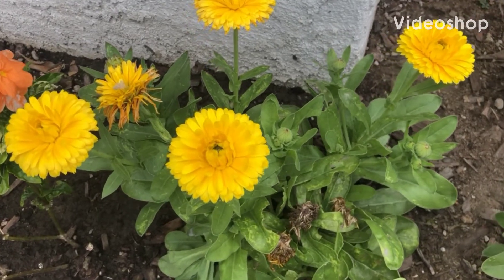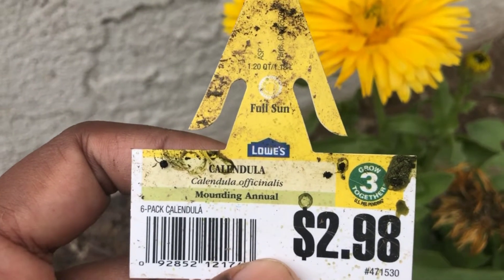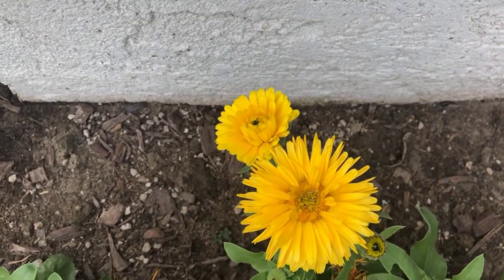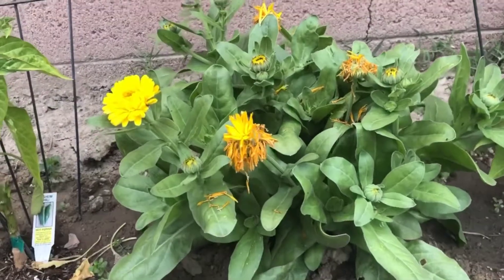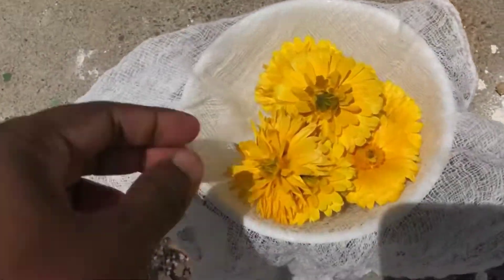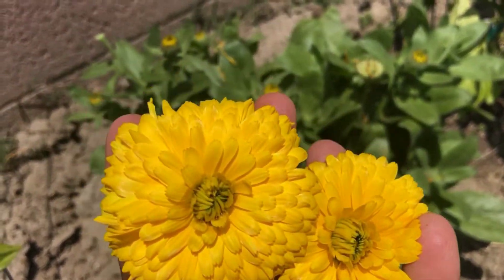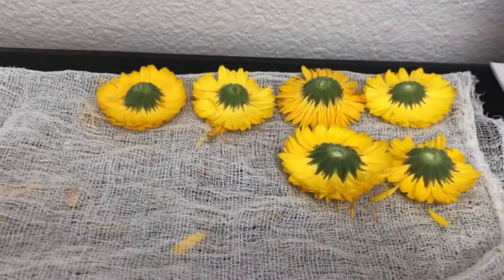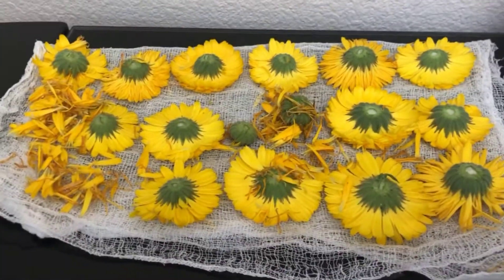Calendula officinalis, a great flower to prevent muscle spasms, anti-inflammatory and antimicrobial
Hi everyone, I would like to bring one medicinal flower named Calendula officinalis for your notice so that you can try for its healing value

Growing:

Calendula is easy to grow from seeds by directly sown in the garden. Plant seeds early spring onward or start them indoors and set out the sturdy seedlings. ... Calendula will tolerate poor conditions but perform better when it has nourishing soil. Once established, Calendula do not need any extra fertilizing or feeding.

Pinch off the spent blossoms behind the bud or at the base of the stem to encourage new growth.

Harvesting:

flowers need to be picked every 2-3 days to promote and prolong the plants flowering season. if you let the plants go to seed they will stop making new flowers.

Preserving Calendula Flowers

There are several ways to preserve the goodness of calendula blossoms. Drying the blossoms is the easiest way, and dried flowers will preserve the goodness of calendula for a year.

Different ways of using Calendula

Calendula infused Oil

Calendula oil is a great way to use for its medicinal properties and healing abilities. Calendula oil is soothing and gentle, heals wounds, cuts, burns, rashes and is wonderful for babies.

make sure the entire flower is dry before using them to make oil, lotion or anything else.flower petals can be eaten raw or coocked by trying them in salads, salsas, scrambled eggs etc.

Calendula Tea
For internal use, one of the quickest and easiest ways to prepare dry calendula is making a tea infusion. just throw good amount of calendula dry petals in water and boil them until calindula's flavour infused well and enjoy it

The flower is used to make medicine too. Calendula flower is used to prevent muscle spasms start during menstrual periods, and reduce fever. It is also used for treating sore throat and mouth, cancer, and stomach and duodenal ulcers.

Making Calendula Tincture
Tinctures are made by pouring alcohol over the fresh or dried blossoms and allowing the mixture to macerate for 6 to 8 weeks.

Medicinal values of Calendula
Calendula oil is known to have anti-inflammatory and antioxidant properties which are very beneficial for the skin

It is thought that the chemicals in calendula help new tissue grow in wounds and decrease swelling in the mouth and throat.

this is an outstanding herb for stimulating lymphatic system which helps improve immunity.

Few more benefits are..

Protects Against Inflammation and Cancer
Eases Muscle Spasms
Aids in Menstruation
Promotes Skin and Wound Healing.

One way in which calendula can help with wound healing is by stimulating tissue and collagen production.

It also Acts as an Antiseptic and Antifungal

Drying:

Calendula should never be subjected to high heat, dry them in dry area or use dehydrator in 90-95 degrees F. If you're air drying, turn the flowers over every so often. Keep them out of direct sunlight.

Those are all good things we need to know about this flower, I recommend everyone try using this cheap amazing herb to realize benefits by your own. I have copied links I had review to know all this information. Please comment and let me and others know if you use this flower and get benefited. Thank you and will see you in my next video.